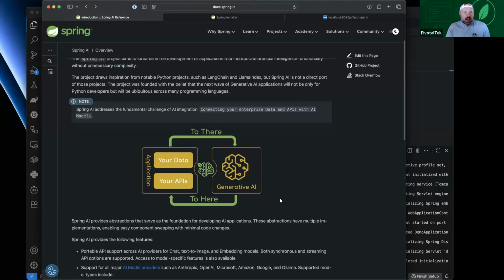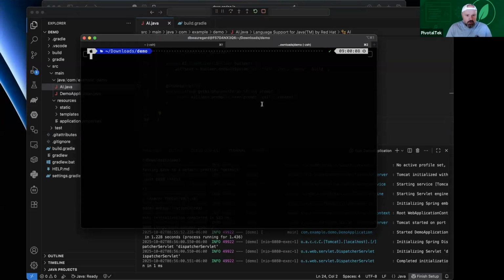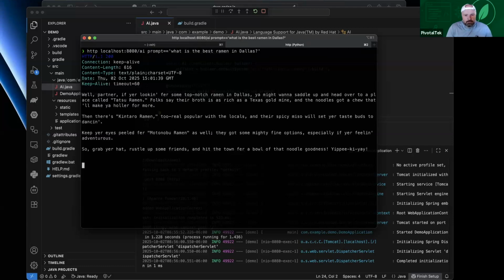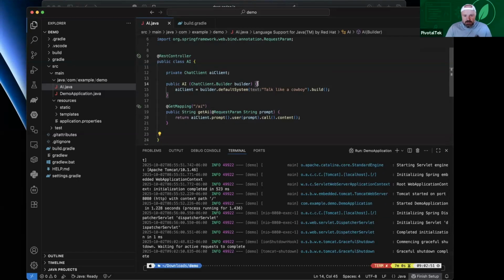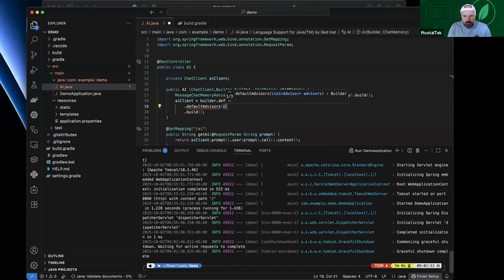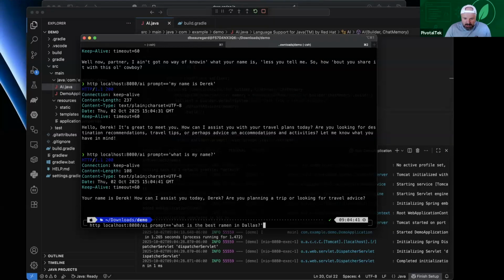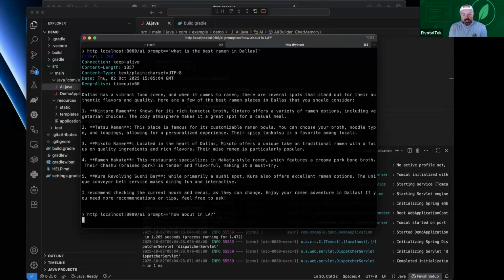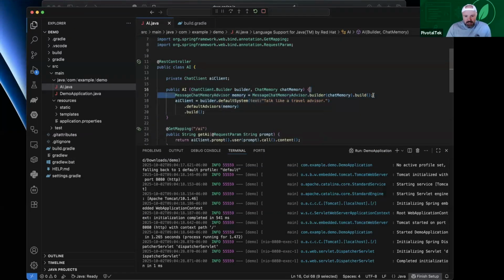Spring AI - Chat Memory (video 2)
Let's add Chat Memory to our Java & Spring AI/ML application!  Many ppl assume AI/ML LLMs automatically keep a 'memory' of the conversation you have been having.  That is not the case!  LLMs by default do not keep track of the conversation.  That is something that you have to add to your applications, and is exactly what apps like ChatGPT have done.  See how easy SpringAI makes it to add Chat Memory to your applications in this video.